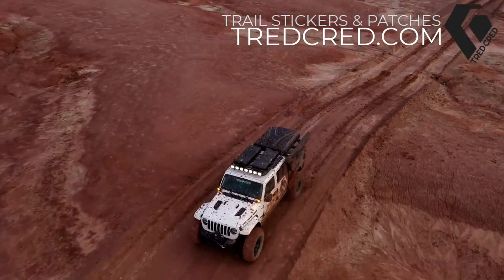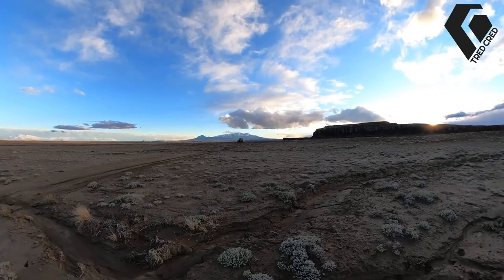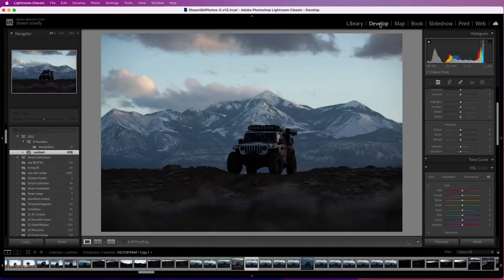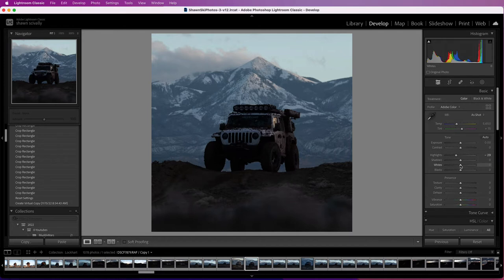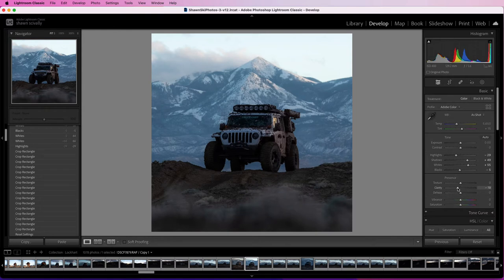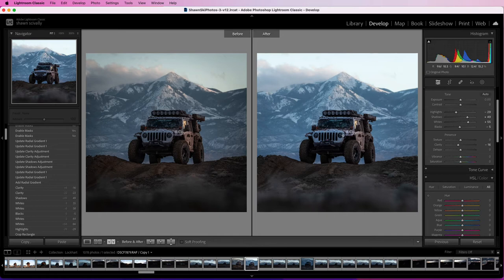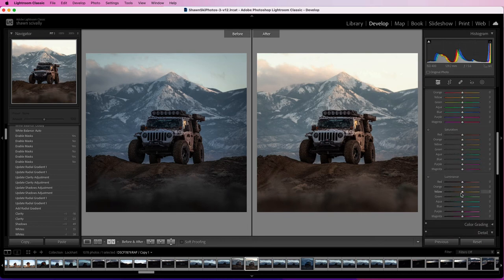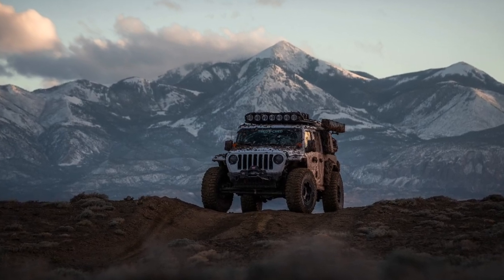Learn Off-Roading 4x4 Photography: Mud Mountain Shoot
Learn tips on how to shoot and edit off-roading 4x4 photography. I'll take you along for an epic adventure through a place I call Mars… well, it’s not really Mars but it sure could fool you didn’t know any better. This place truly is out of this world. The landscape is amazing and the terrain is easy to wheel. Well, unless its a muddy mess as it was this day. Excellent place to explore and shoot some photography.